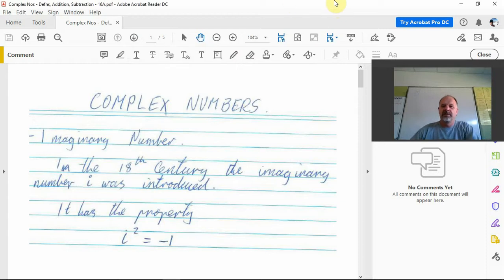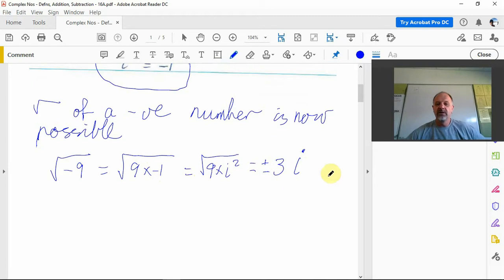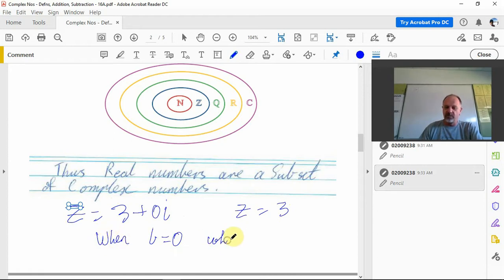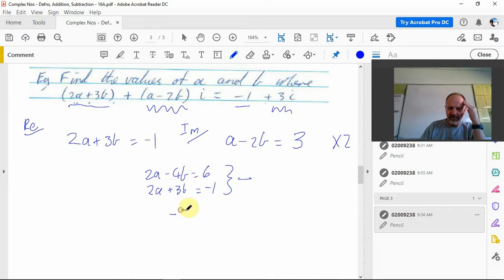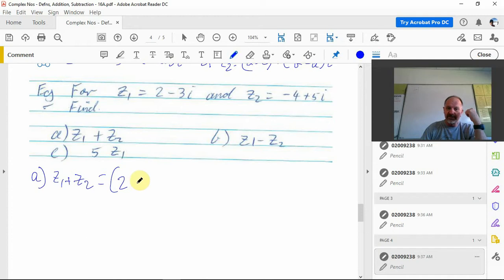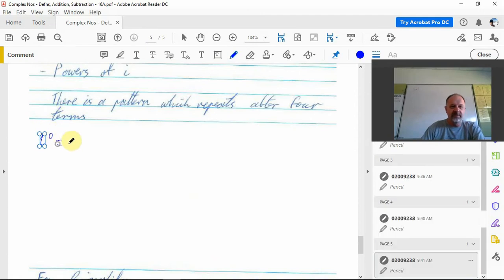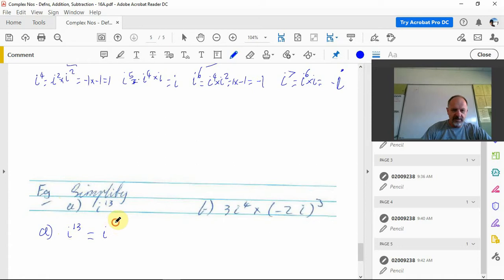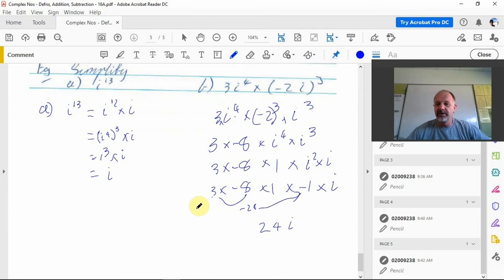Complex Numbers - Definitions, Addition, Subtraction - 16A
Understand the imaginary number i and the set of complex numbers C.
Find the real part and the imaginary part of a complex number.
Perform addition and subtraction of complex numbers.